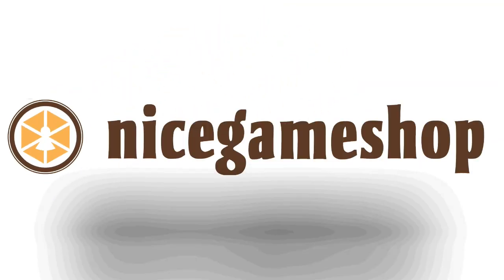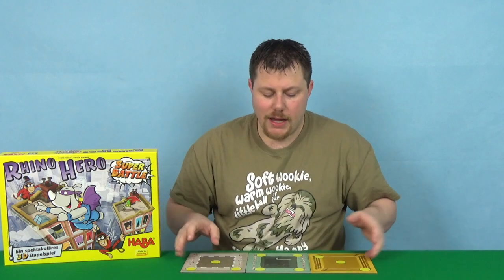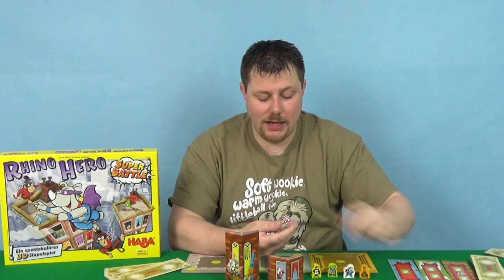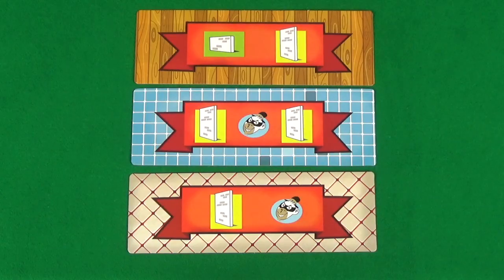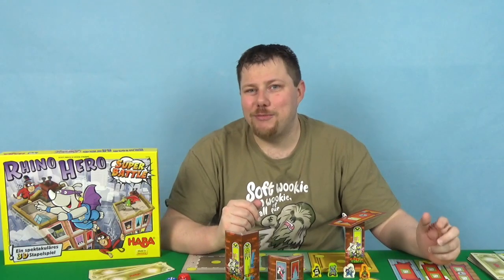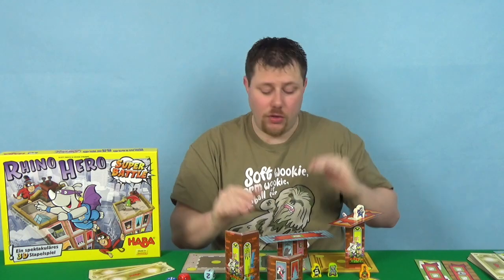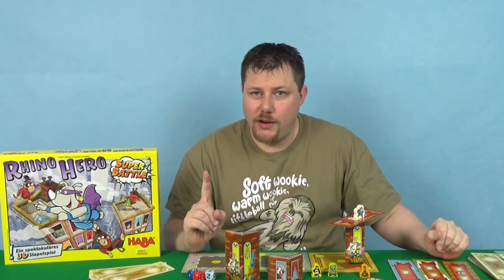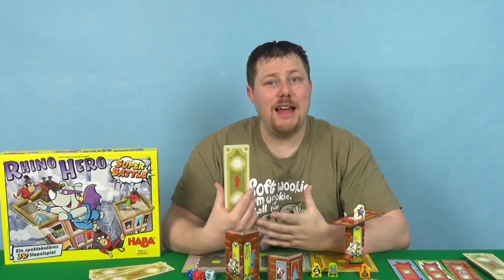Rhino Hero Super Battle How to play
In this video you can learn how to play Rhino Hero Super Battle by Haba.